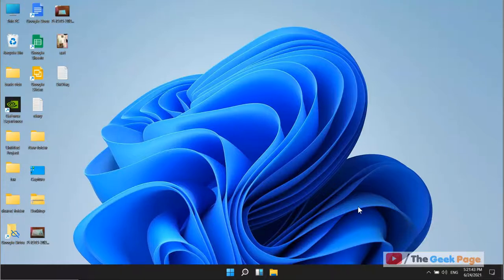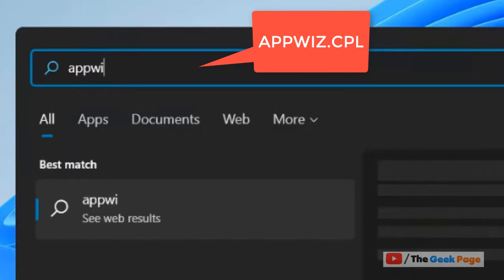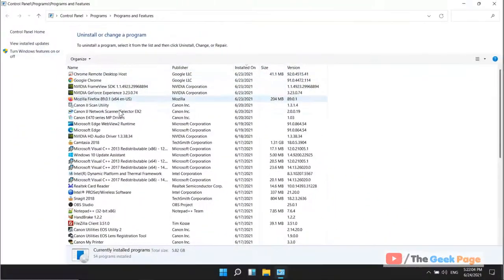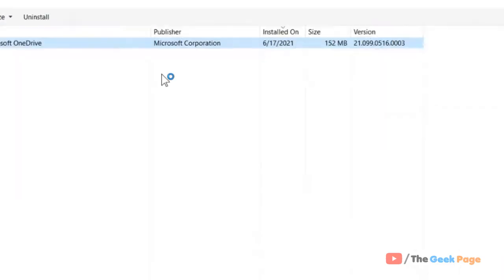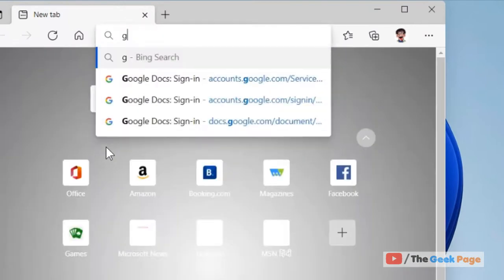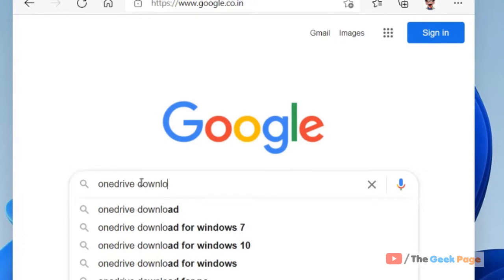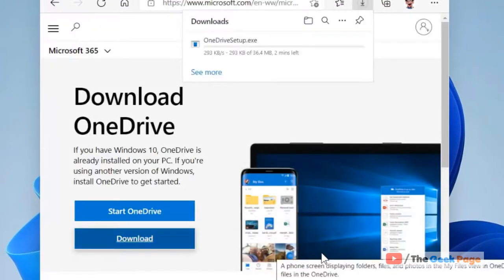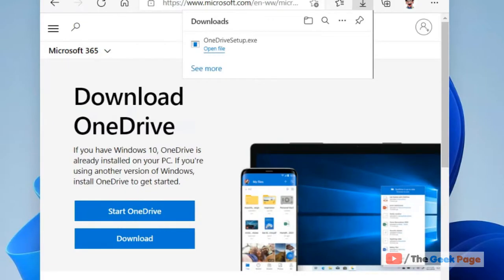How to Reinstall OneDrive on Windows 11